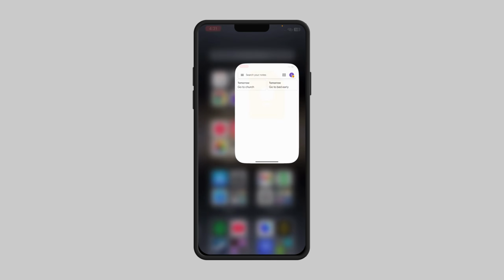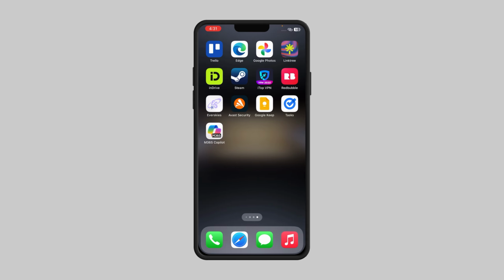How To Use Google Tasks Or Integrations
In this video I'd show you How To Use Google Tasks Or Integrations , Ensure you subscribe & turn on the bell notifications to this channel for lots of more educational guides and contents like this.